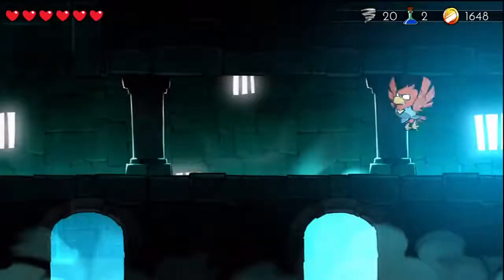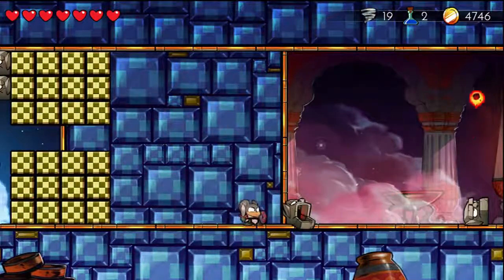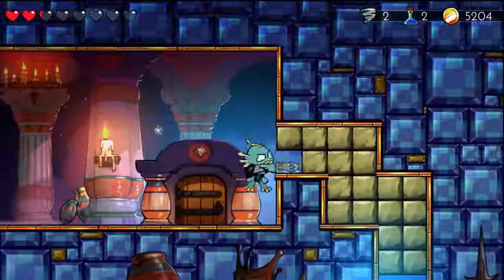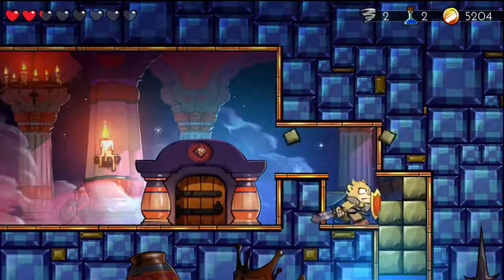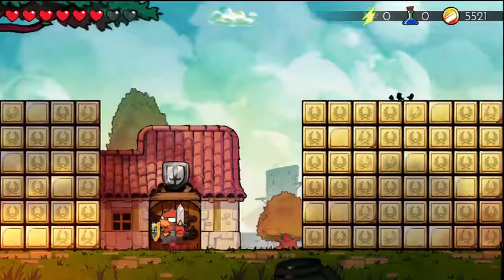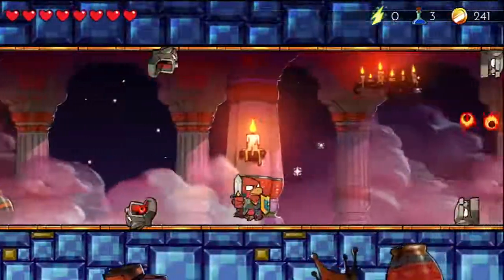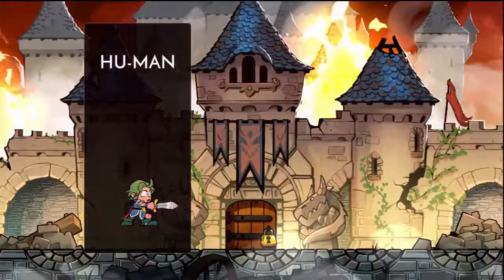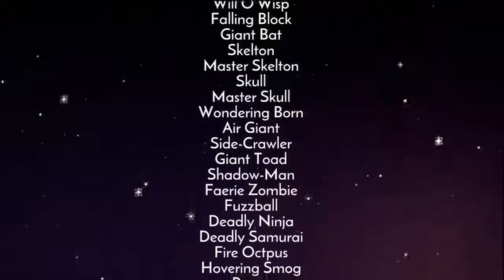Let's Play Wonder Boy: The Dragon's Trap (8 - Final) - Breaking the Curse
Today in Part 8 of Let's Play Wonder Boy: the Dragon's Trap, we head to the Sky Palace with Hawk Man and track down the Vampire Dragon.